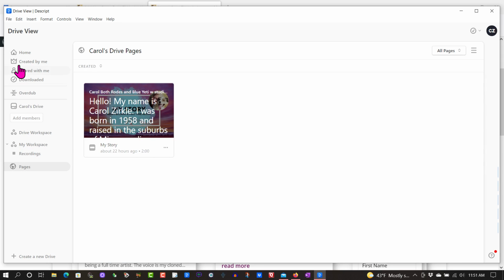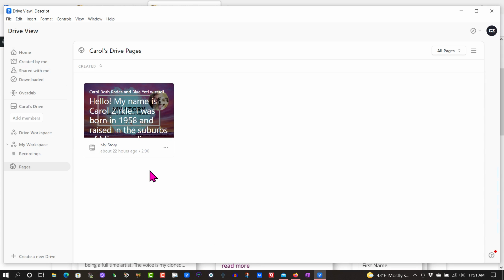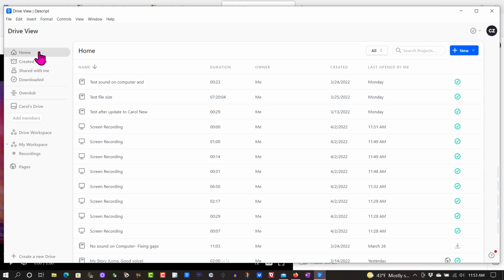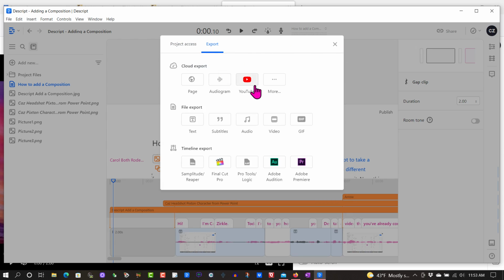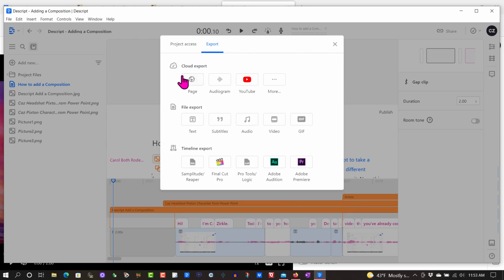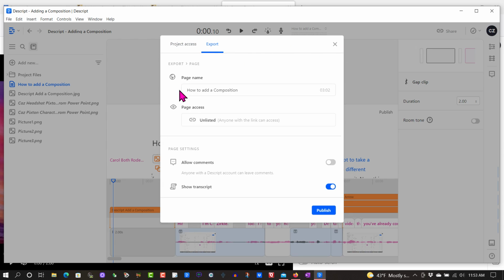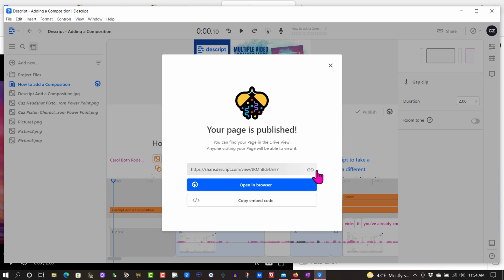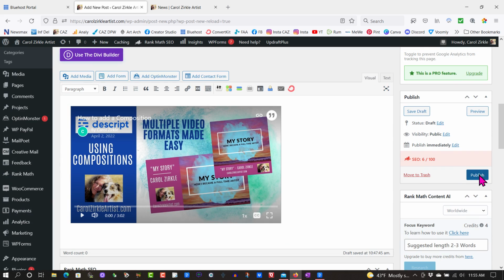Descript: How to make a Page | CAZ QUICK TUTORIAL | Carol Zirkle Montana Artist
This short video shows how to make a Descript Page. A page is a snapshot of your project composition that you can share with others or embed it on your website. Your pages are hosted and stored on your Descript drive.

I am a Montana artist residing in the beautiful high plains desert in southwestern Montana, also called the Big Sky Country! My paintings are heavily inspired by the colorful skies and it's effect on the colors of the land. I work primarily in oil sticks, and sometimes tubed oils using the CYMK palette. The vast majority of what I share here on YouTube involves my creative process: paintings, time lapses, tips, techniques, and how I do some of the technical and marketing tasks involved with being an artist today.

In 2000, I left a corporate job of 19 years, sold my house the next day and drove 1000 miles from Minneapolis to Montana the next day. I didn't know anyone here at the time, but have found a love filled life and am so glad I followed my passion, and hope you do too! PASSION ON!!

Please let me know if you have any questions or would like me to cover other topics in the future.